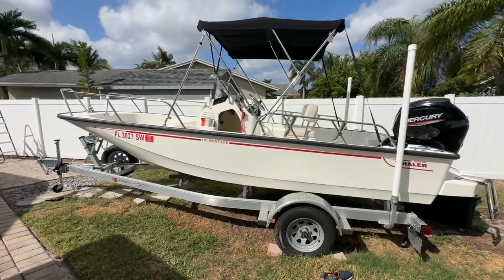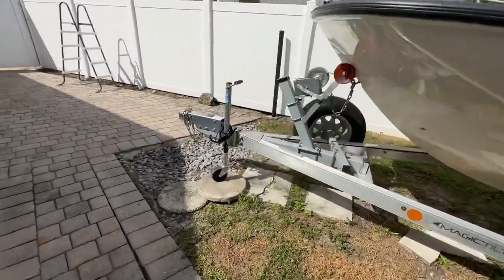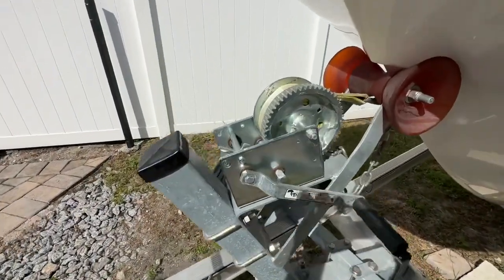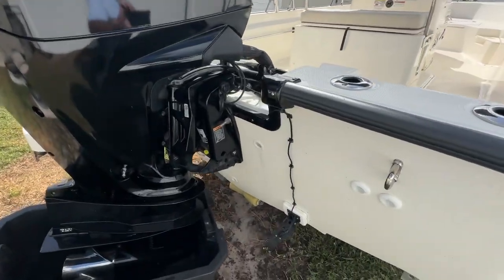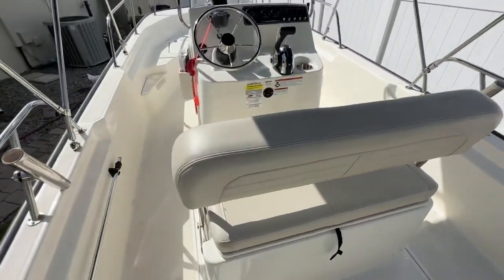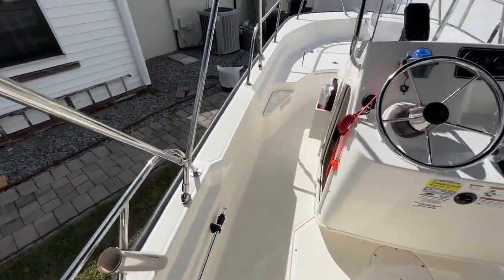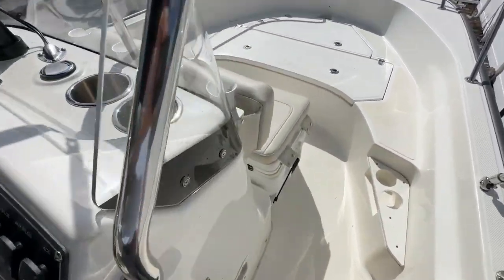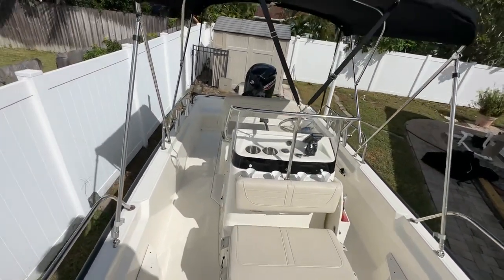17 Boston Whaler 2021 for sale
Boston Whaler 17 Montauk 2021 for sale freshwater use only ￼18 hours on 115 HP